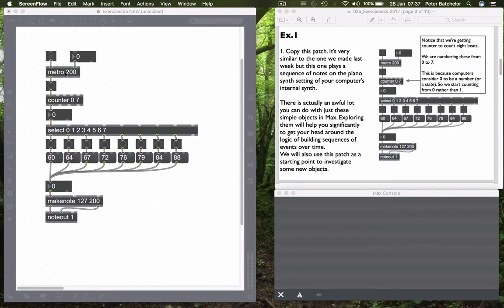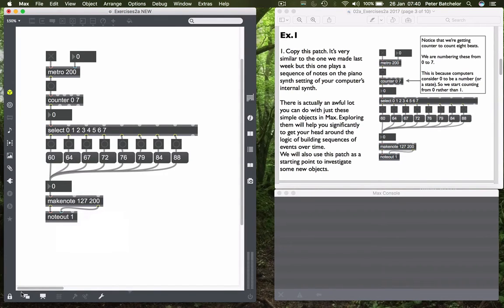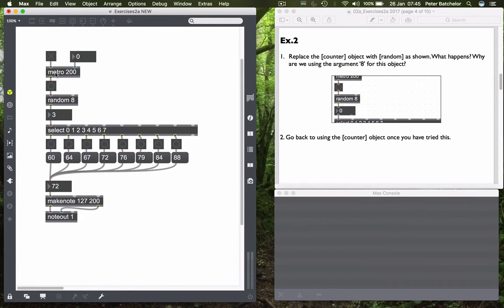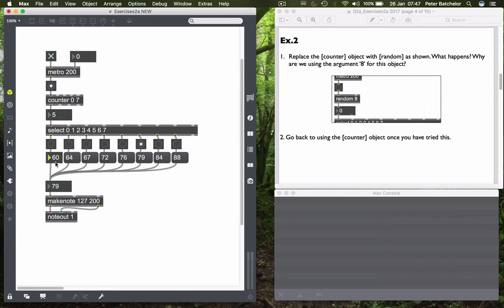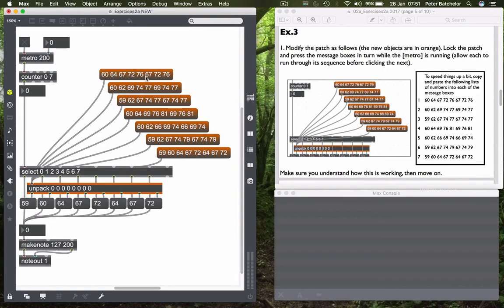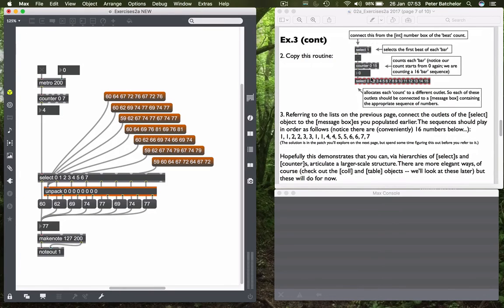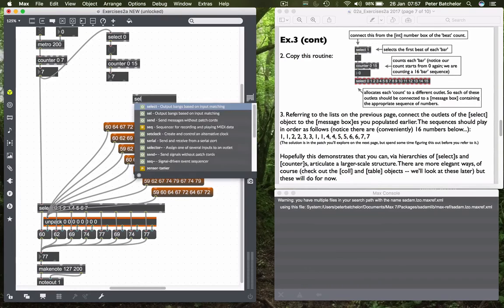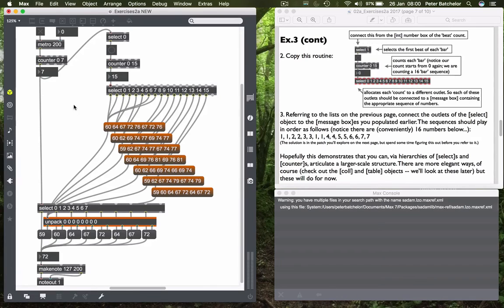Max 7 Tutorials: 2.1 Simple Melody Generation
Exercises2a covers simple melody & structure-forming tools:
• sequence a Bach Prelude using simple objects